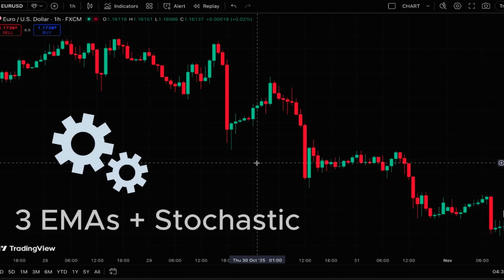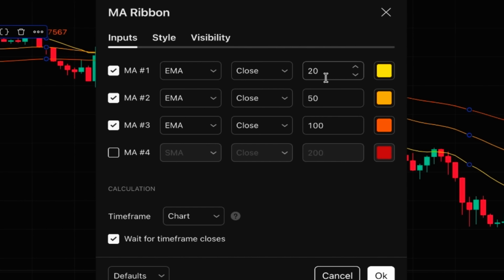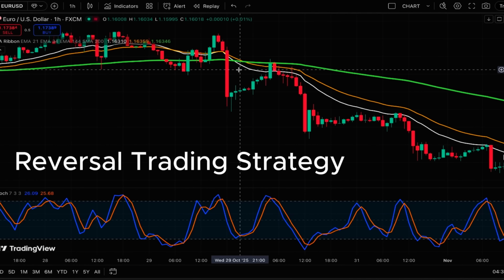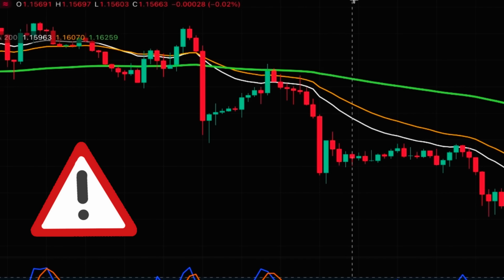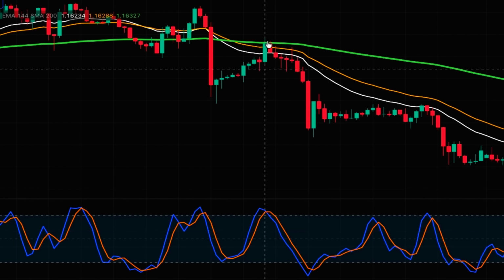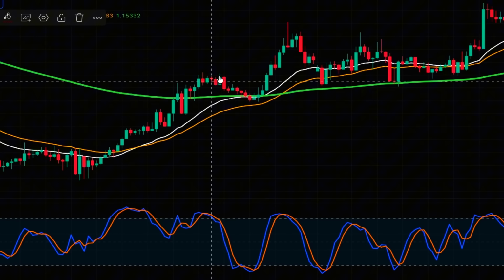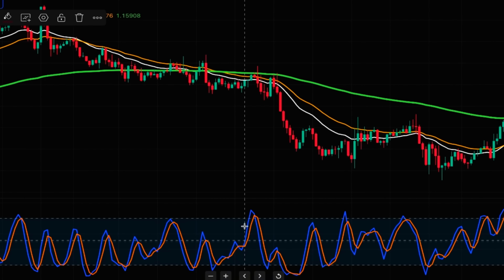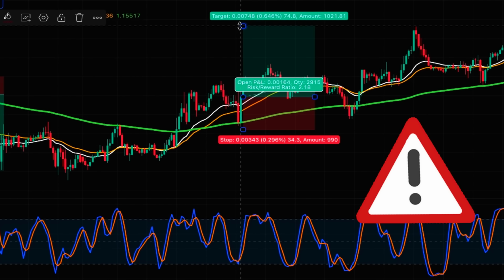I Tested 100 Combinations of EMAs, Only THIS One Worked Perfectly!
VIDEO DESCRIPTION:

The mother of all strategies in the world is explained in this video which is the best and most accurate buy sell signal trading strategy. This trading strategy is built based on secret settings and combination of EMAs and Stochastic Oscillator.